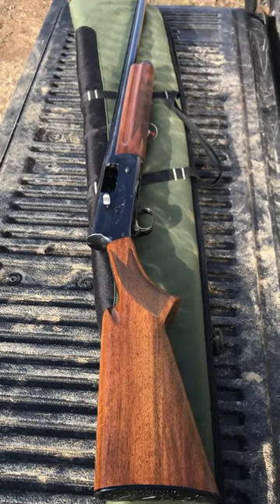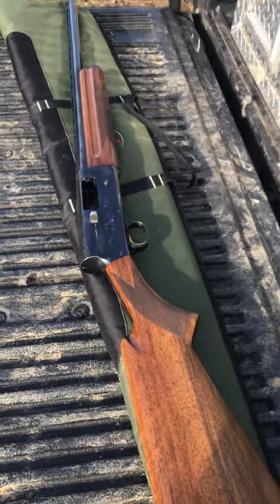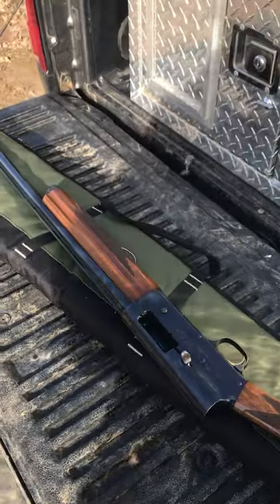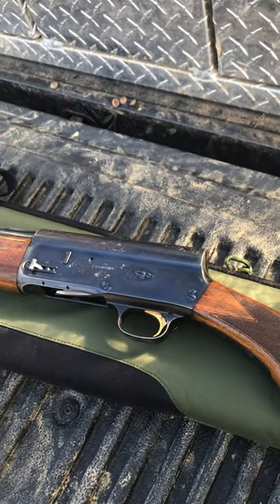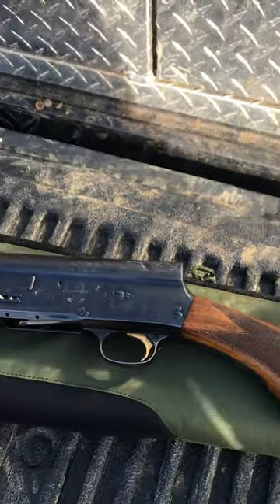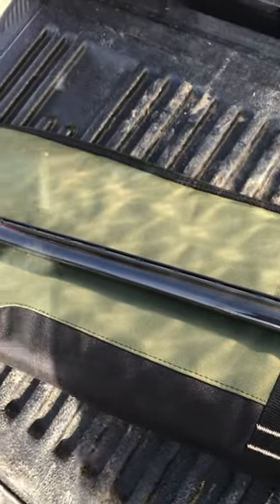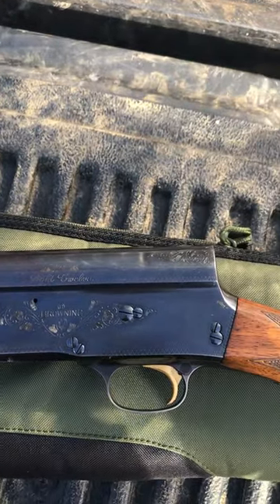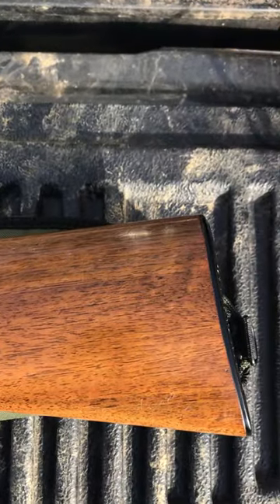Browning Auto-5 12 Gauge